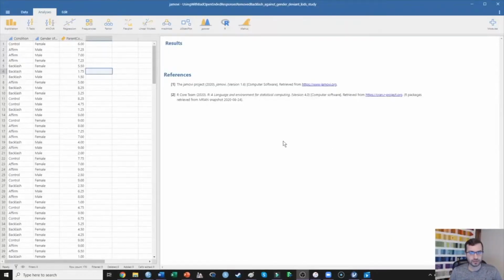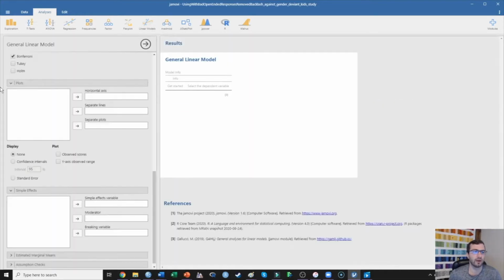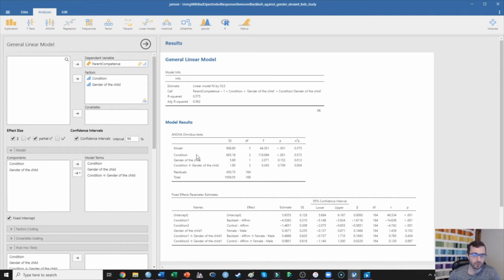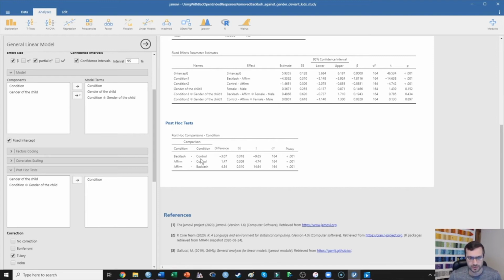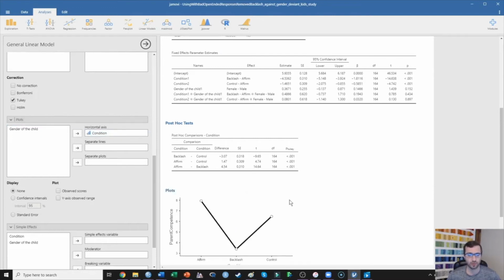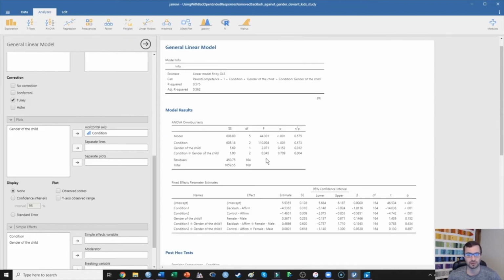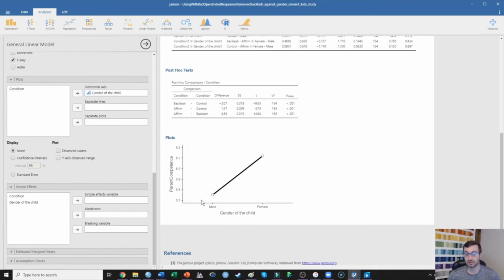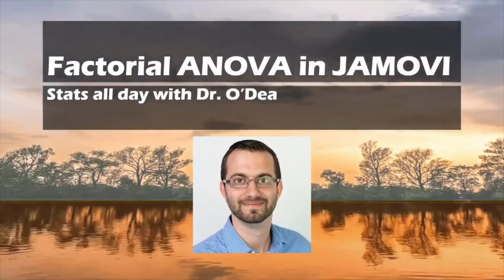Factorial ANOVA in JAMOVI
In this video I describe how to conduct a factorial analysis of variance in JAMOVI. Please let me know if you have any questions!